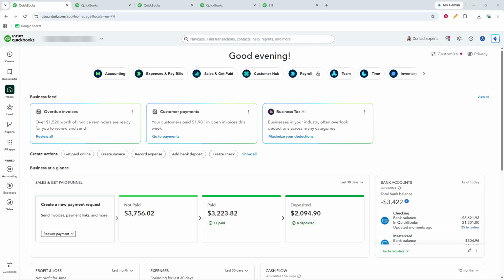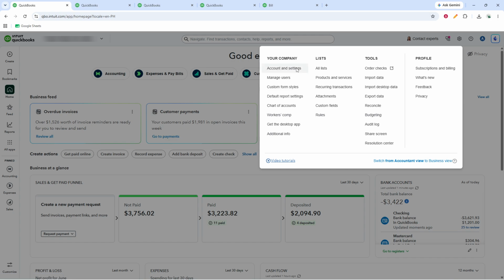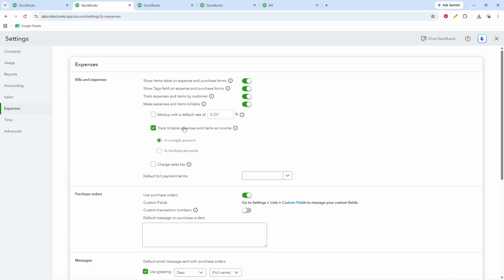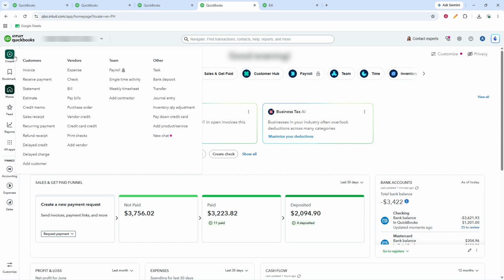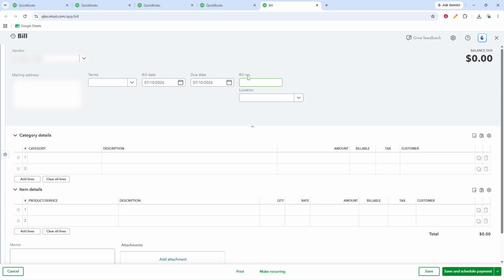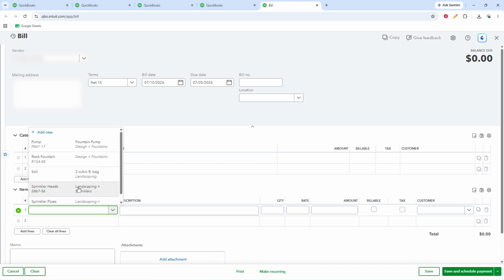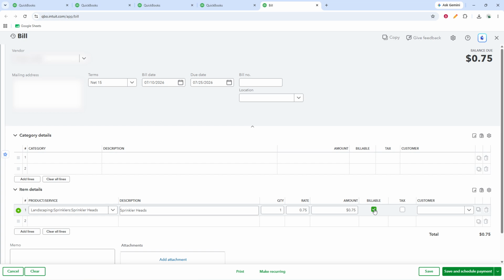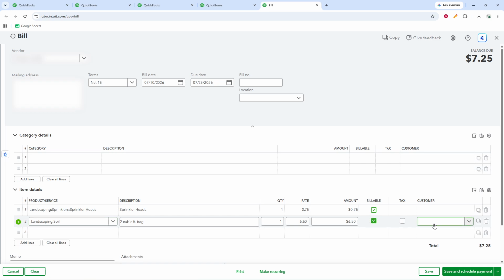How to Track Billable Expenses in QuickBooks Online [2026 Full Tutorial]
In today’s video, I'll show you how to track billable expenses in QuickBooks Online step by step. Whether you're charging expenses back to customers or managing reimbursable costs, this guide will help you track billable expenses accurately.

You'll learn how to record billable expenses, assign them to customers, add them to invoices, and manage reimbursable costs in QuickBooks Online.